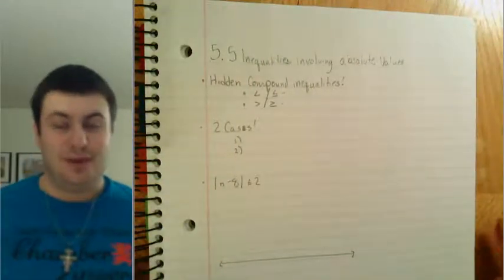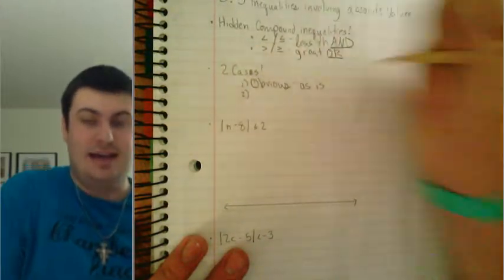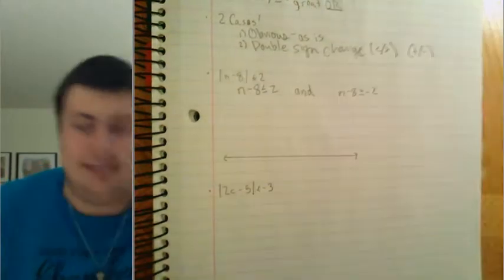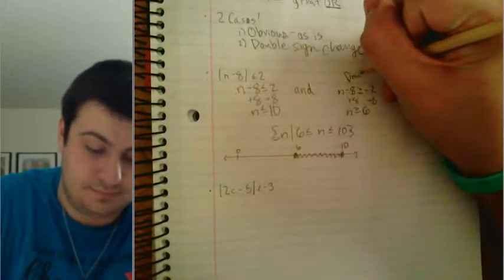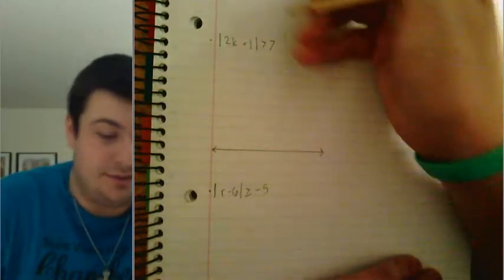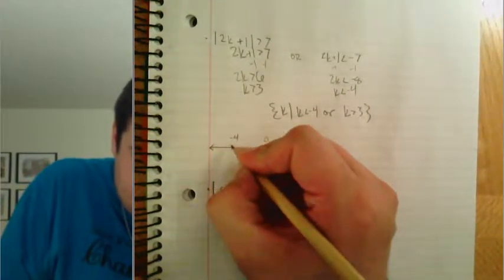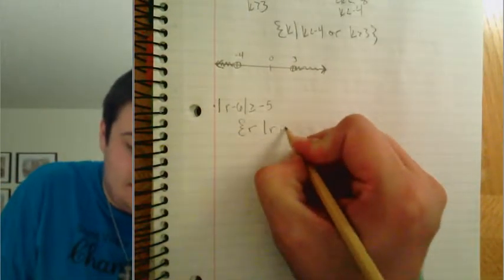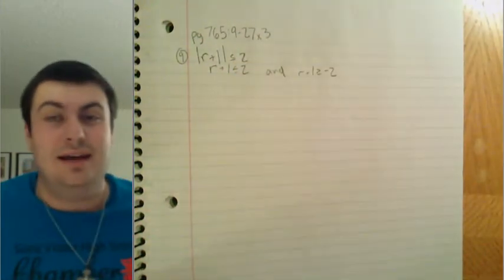5.5 Inequalities Involving Absolute Value